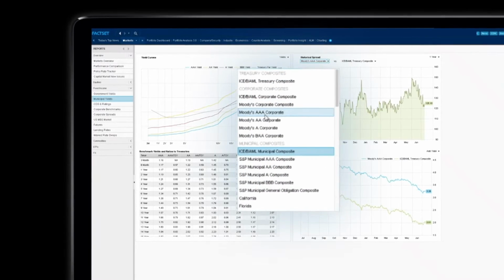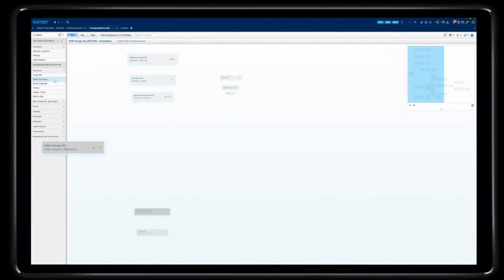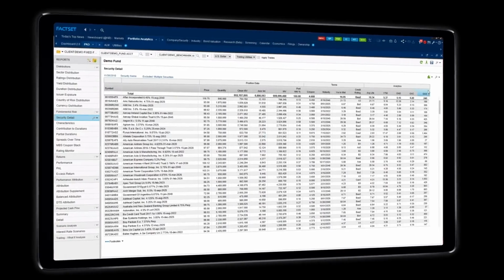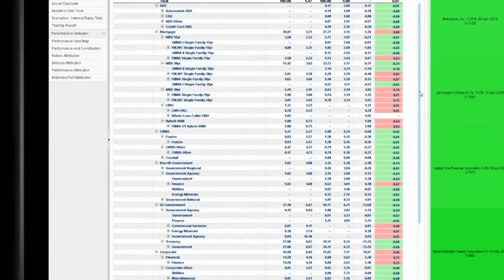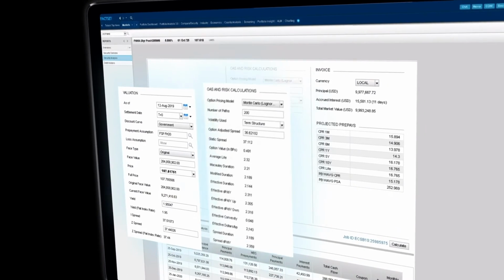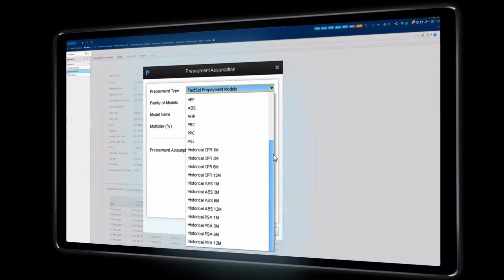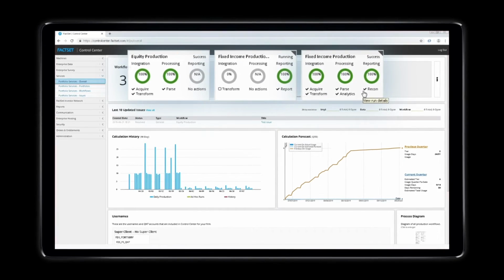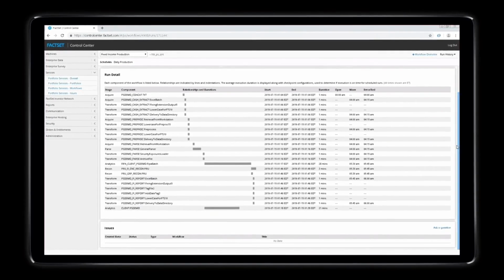Fixed Income Data & Analytics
FactSet covers over 10 million unique fixed income instruments and derivative products across the globe. Whether your strategy is Investment Grade Corporate, High Yield, Emerging market credit, Structured Credit, Municipals or Syndicated Bank Loans, FactSet offers a unique insight for your portfolio management process.